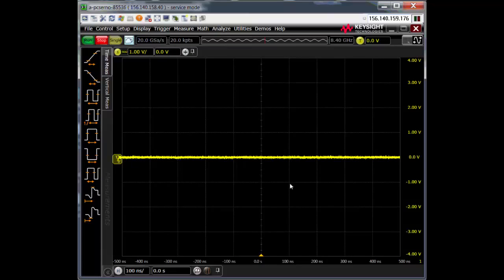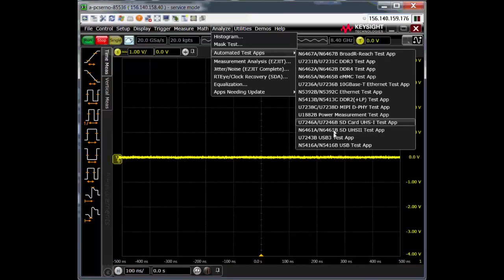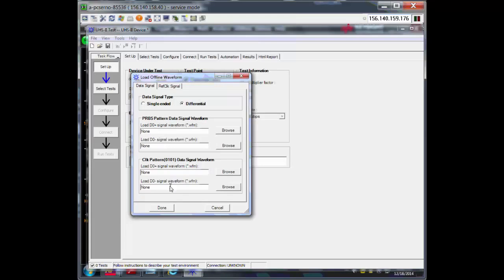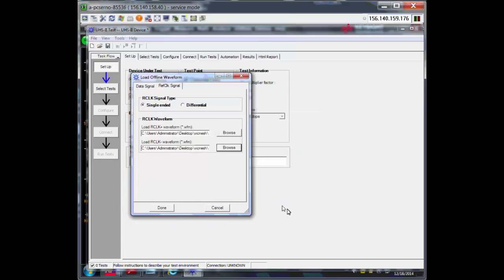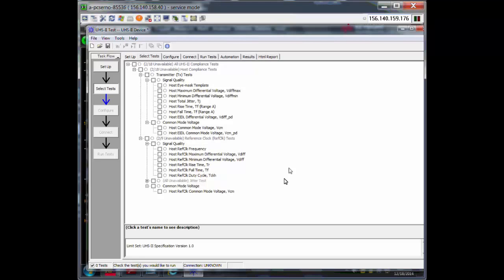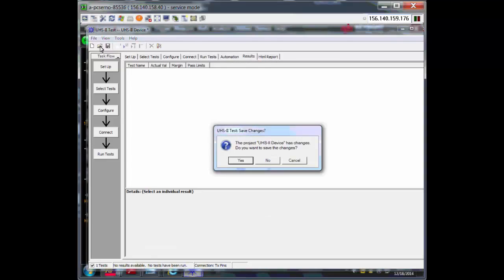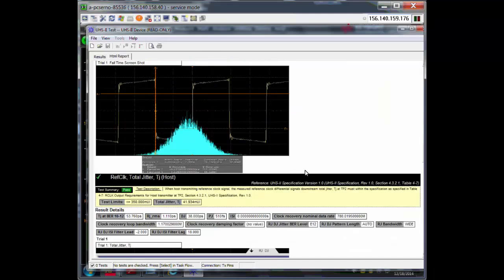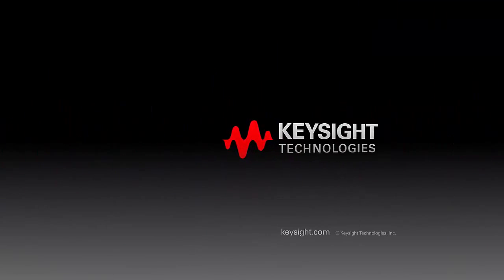SD Card UHS-II Compliance Application Demo for Keysight Oscilloscopes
This video will give you an overview of how this compliance application is performed on the latest Infiniium oscilloscope software. You will see an example report so you know what tests we do and what information the report provides.